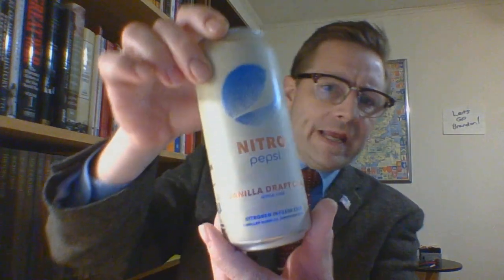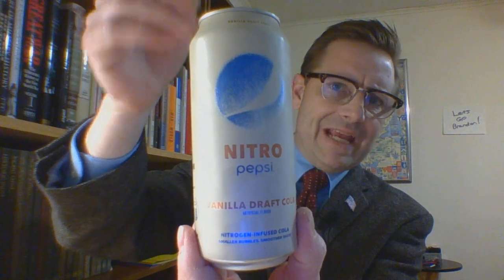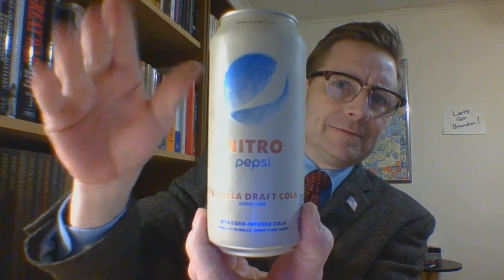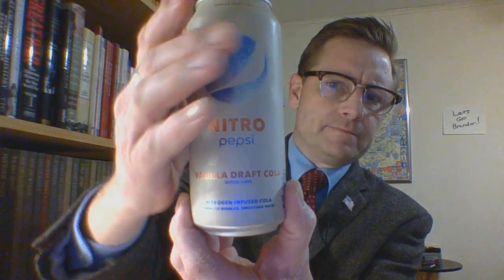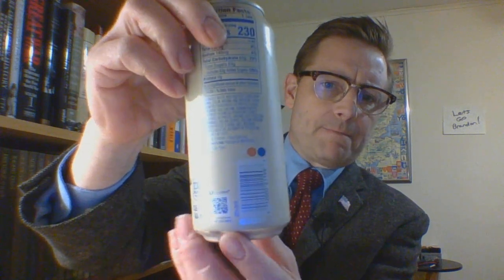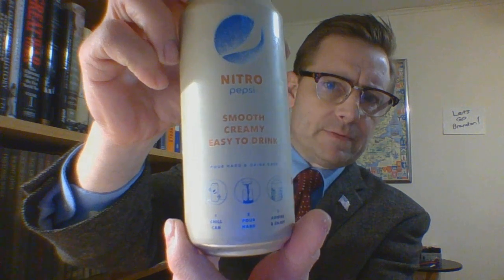Soda Pop : Pepsi Nitro Vanilla Cola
Amazon Storefront...